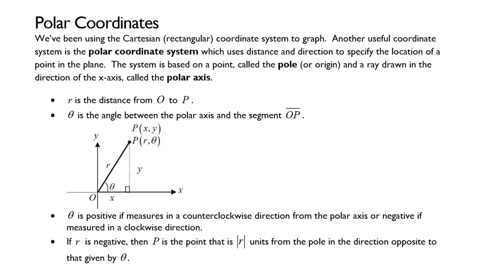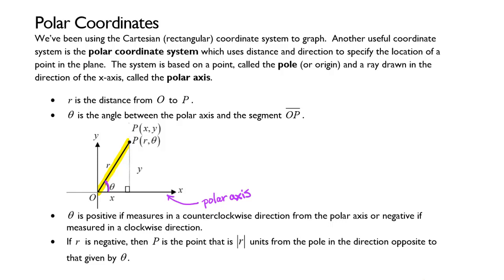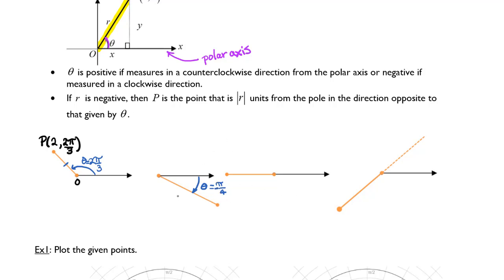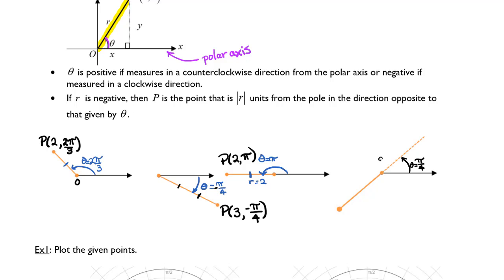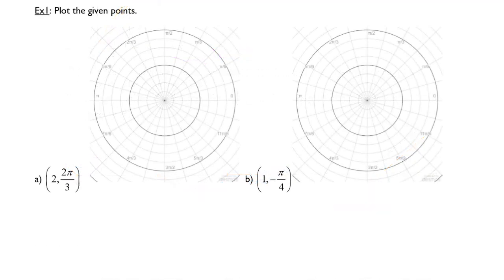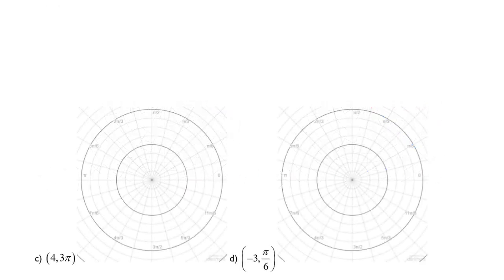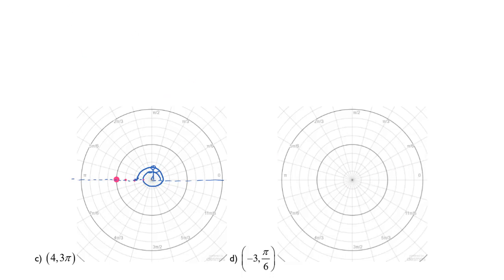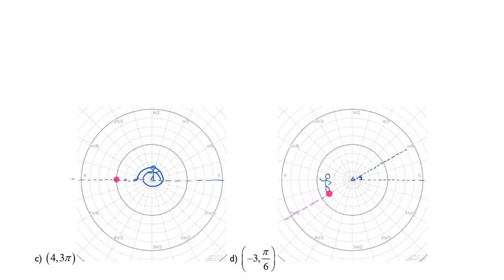Intro to Polar Coordinates Part 1 of 5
This is an intro to polar coordinates and how to find the points on a graph.